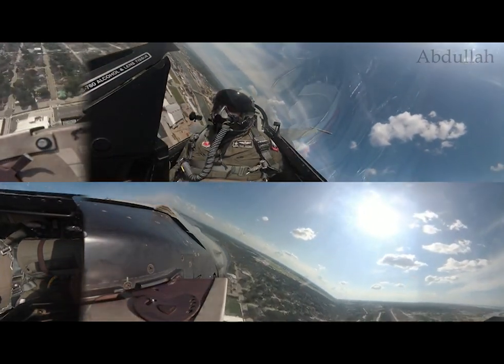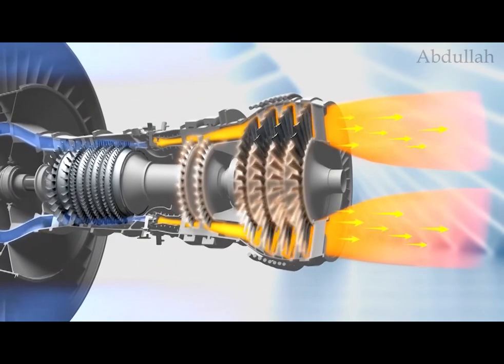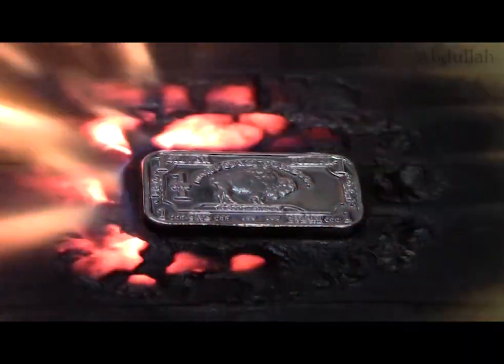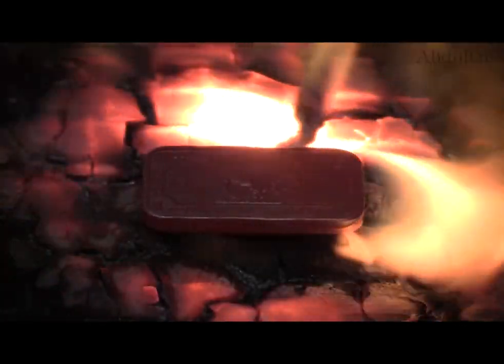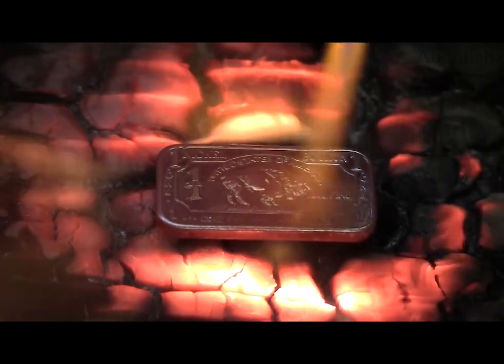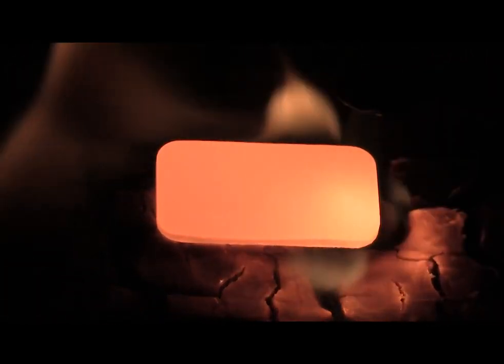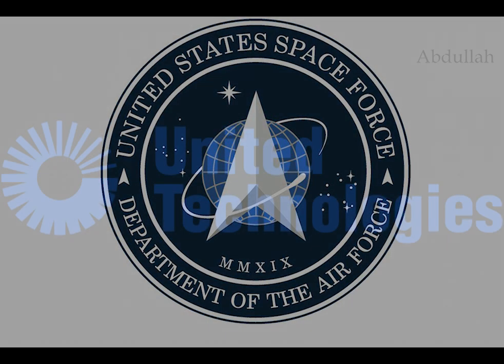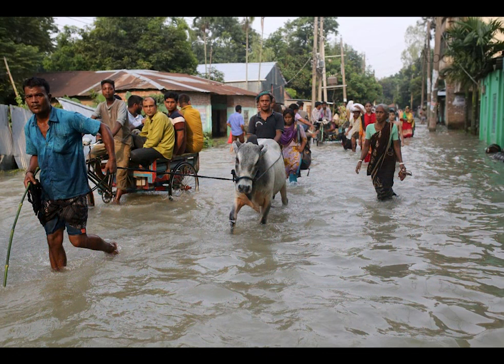Dr. Abdus Sattar Khan: Wing of Modern Aeronautics